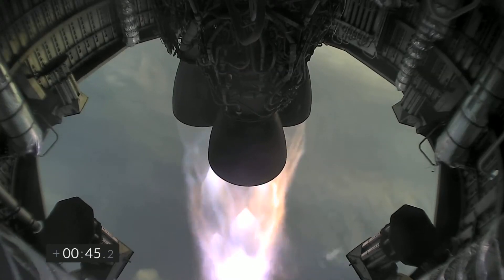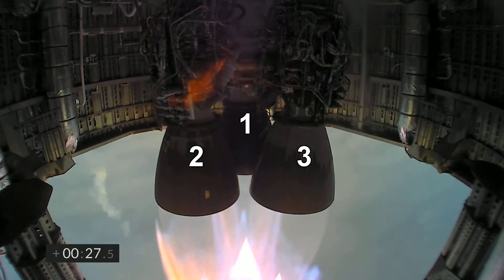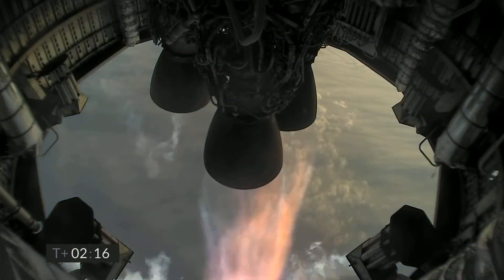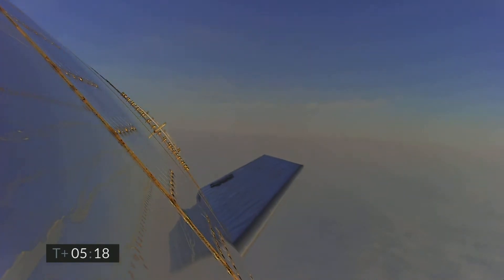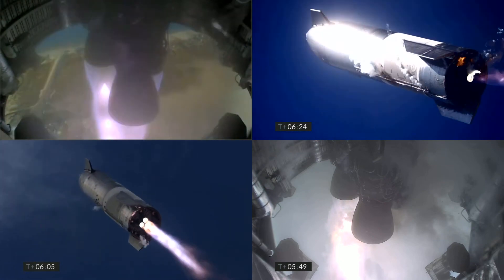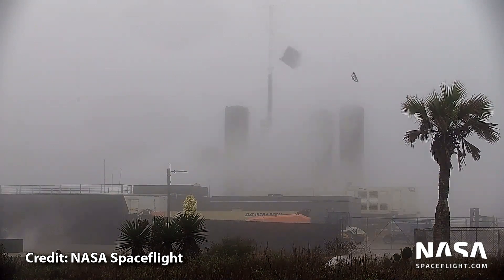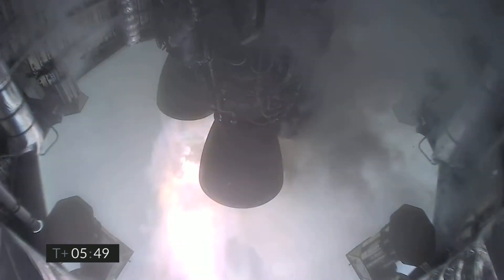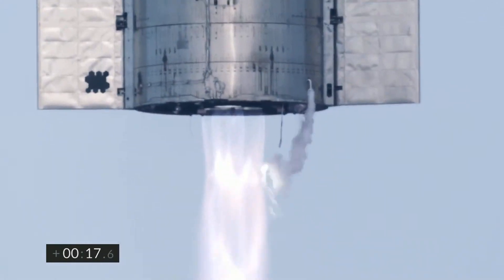What Happened to Starship SN11? | SpaceX Starship SN11 Test Flight & Explosion Cause Analysis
The highly anticipated test flight of SpaceX's Starship SN11 did not go the way anyone was expecting. At first, the ascent appeared to progress as normal. When it came time for Starship SN11's landing, the vehicle blew apart, causing debris to crash all around the launch site. In this video, I'll analyse the test flight and try to establish the cause or reason for Starship SN11's explosion.